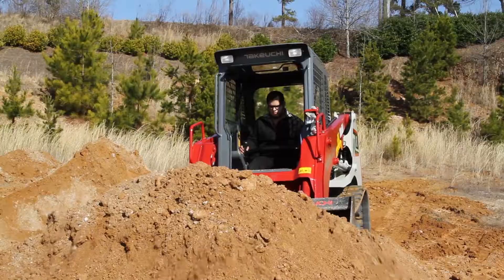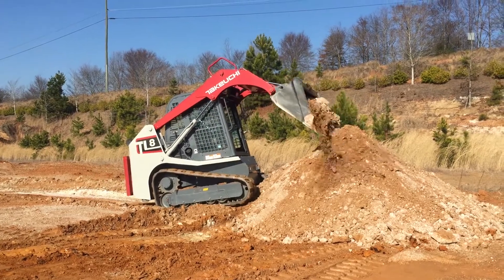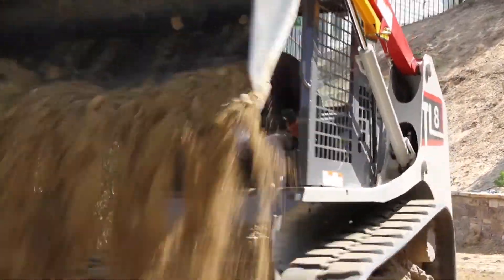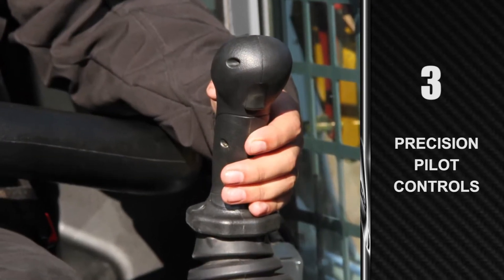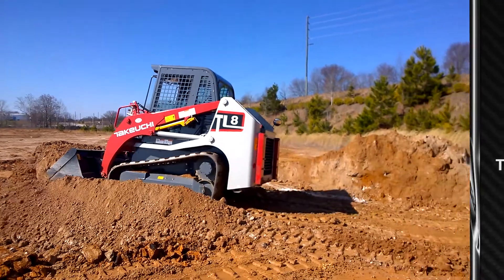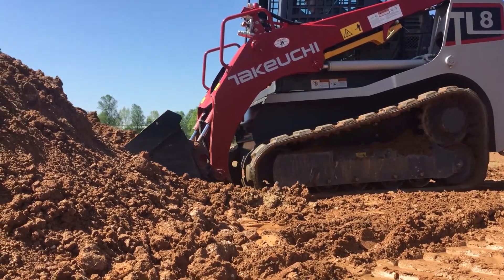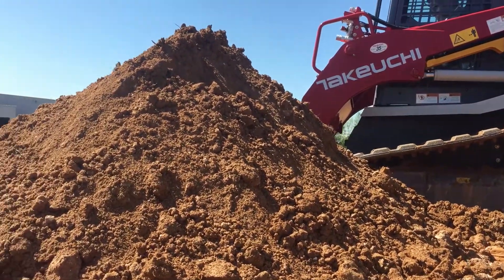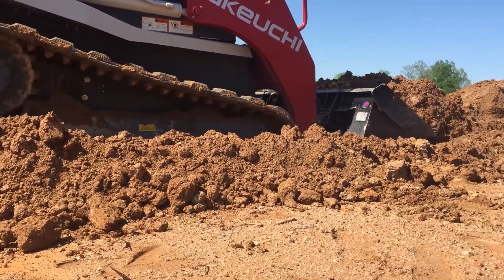Takeuchi Active Power Control for Track Loaders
Active Power Control (APC) for TL8, TL10 and TL12.  Watch the video to see how our new track loader feature works!